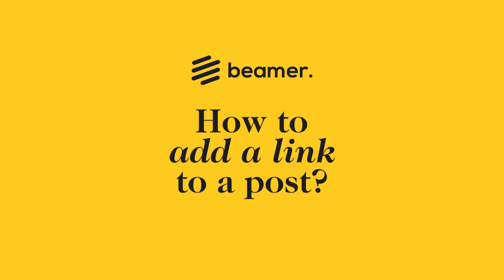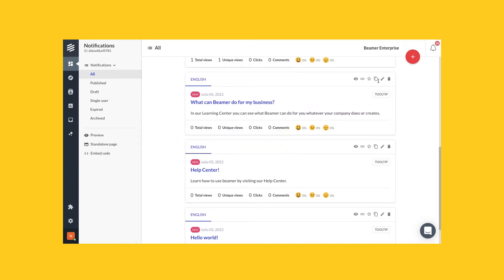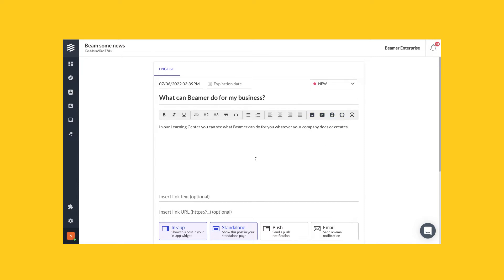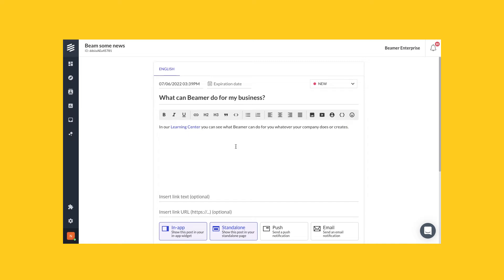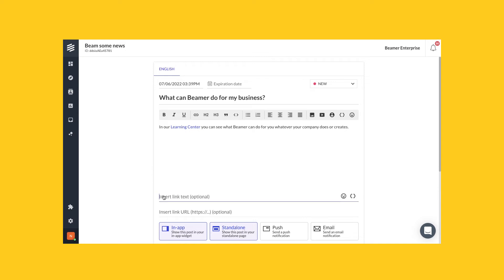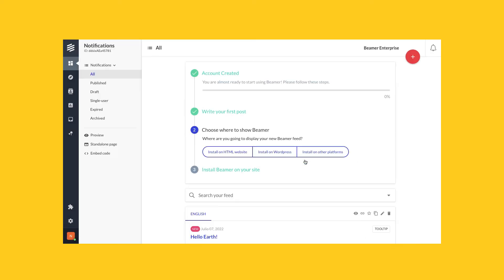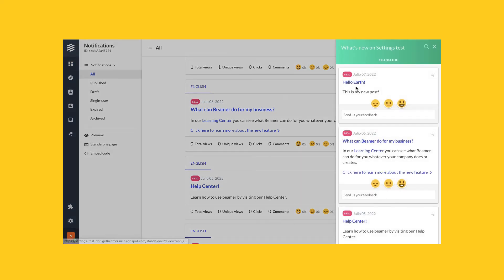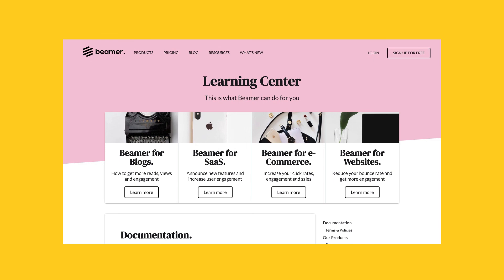How to add a link to a post? – Beamer Help Center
This is a quick tutorial video about how to add a link to a post in Beamer.

Beamer is the world's #1 Product Marketing Platform. It helps product teams announce what's new, prioritize what to build next and close the feedback loop.